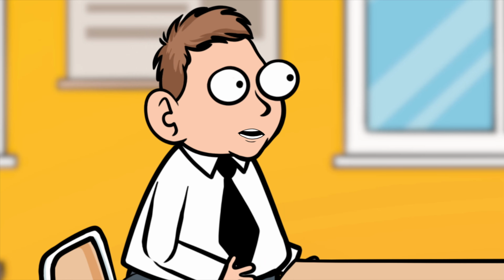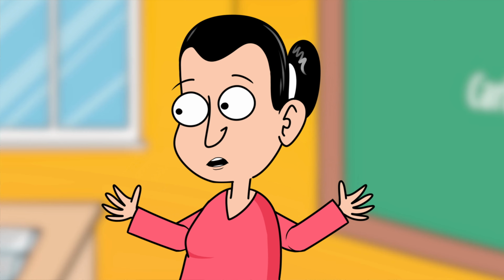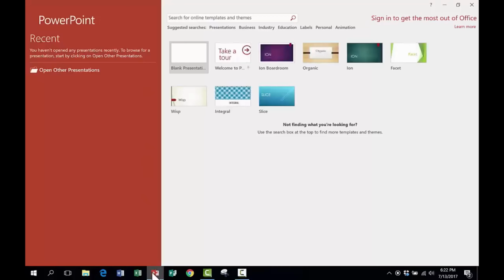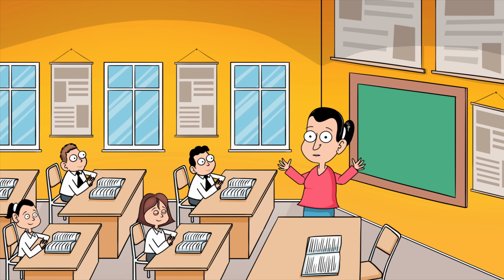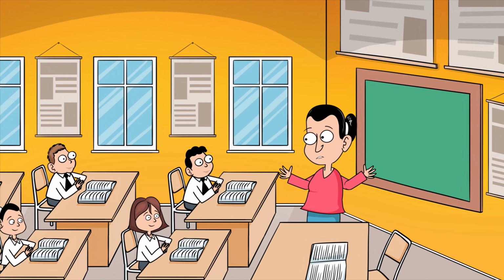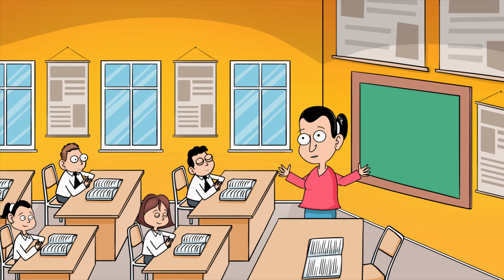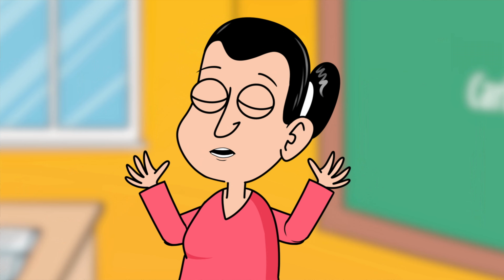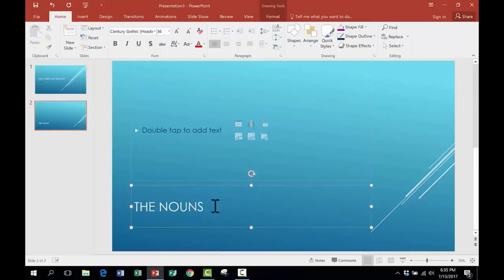MS PowerPoint 2016 | Class 4 Computer Lesson | Learn Presentation Making for Kids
💻🎤 Welcome to our Class 4 Computer Lesson – MS PowerPoint 2016!

In this exciting and easy video, students will learn how to create beautiful presentations using Microsoft PowerPoint 2016. 🌟
They’ll explore how to add slides, text, pictures, animations, and transitions to make their presentations fun and creative! 🎨✨

🎯 What You’ll Learn:

What is MS PowerPoint 2016?

How to open and create a new presentation

Adding and formatting slides

Using animations and slide transitions

Saving and presenting a slideshow